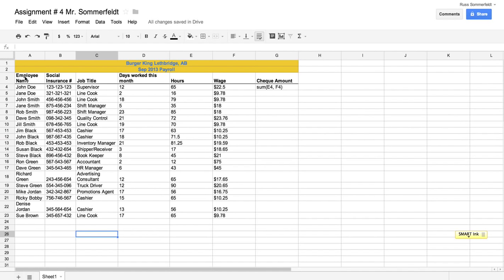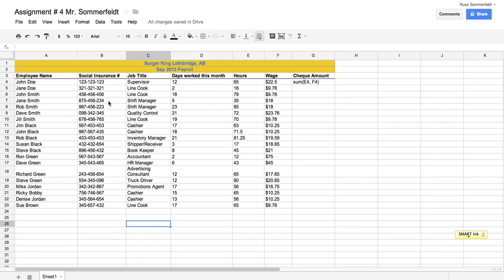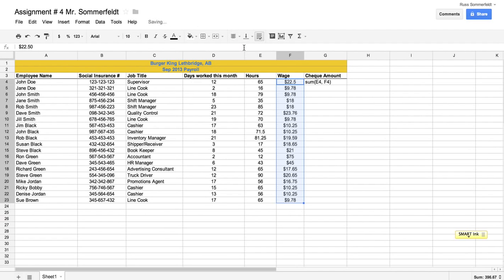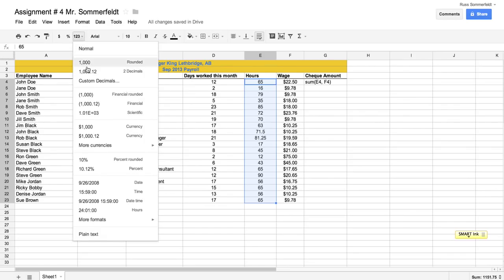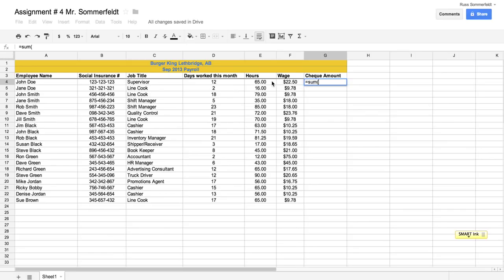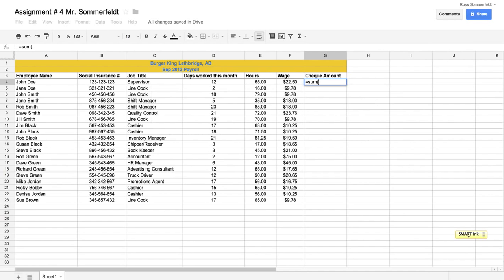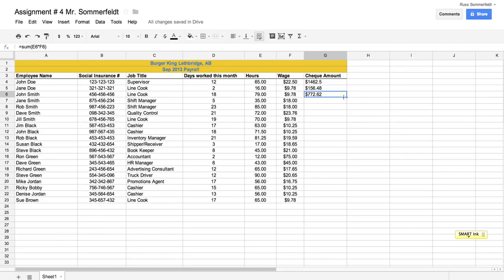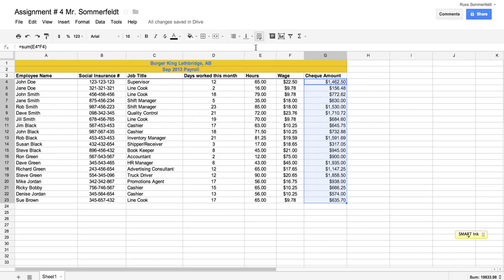Google Spreadsheets Tutorial # 2